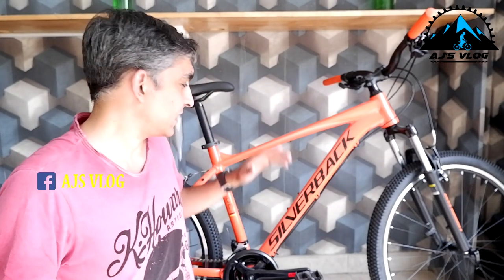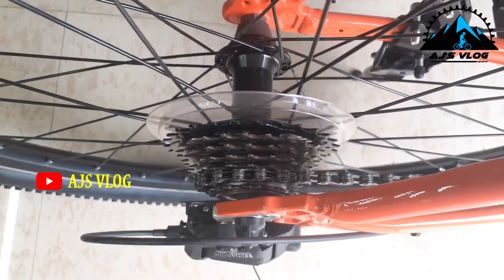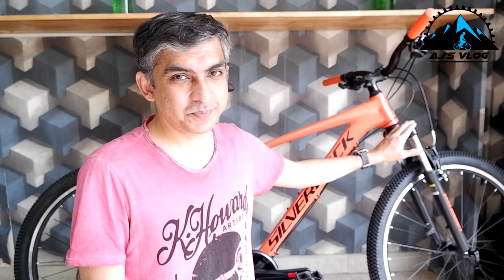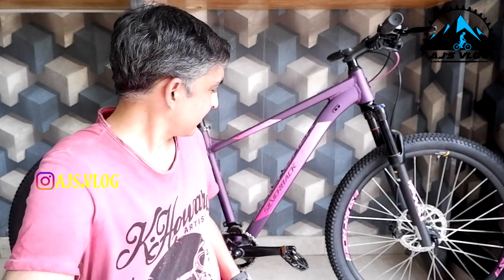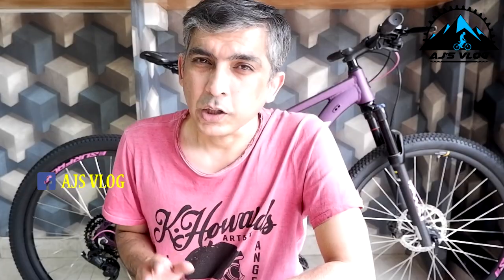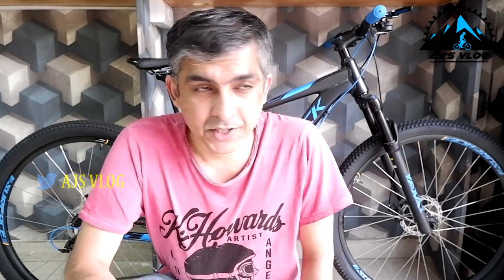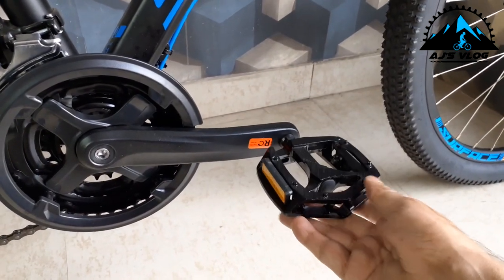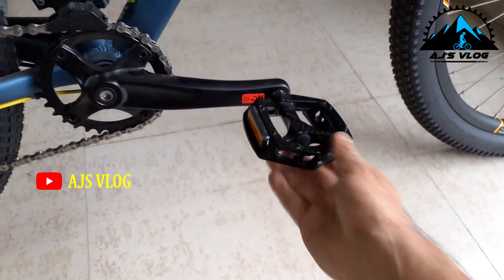TOP 5 Silverback cycles of 2022 | Top 5 list | Ajs Cycling vlog | Indian cycling vlog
My list of the TOP 5 cycles from Silverback!
Silverback cycles is a brand from Germany. They have a wide range of cycles for which they are well known. They have now introduced their range in India.
This is my list based on frame geometry, components and price.

Chapters
00:00 Intro
00:45 Silverback Stride SE
02:40 Silverback Splash Sport
05:00 Silverback Sento Path HD
06:54 My new watch Garmin Epix
07:17 Silverback Stride MD
09:09 Silverback Stride Sport

Tools
PB Swiss
All fastped products -
Head lights
Headlight with horn - Rs 499
Helmet
Gloves
Combo - Glasses
Cycling bottle
Wind Jacket
Toolkit - Rs 399 -